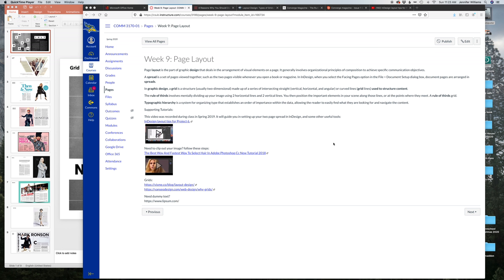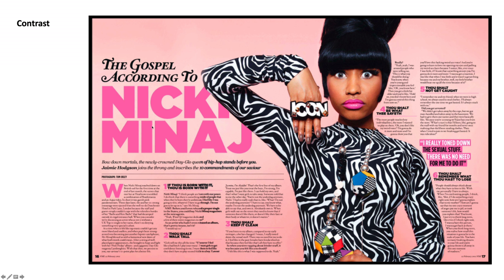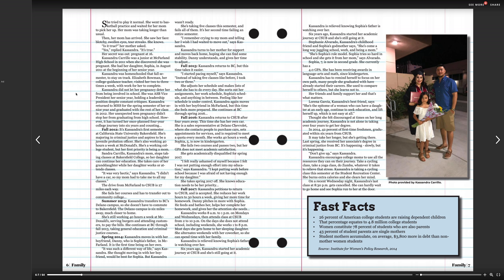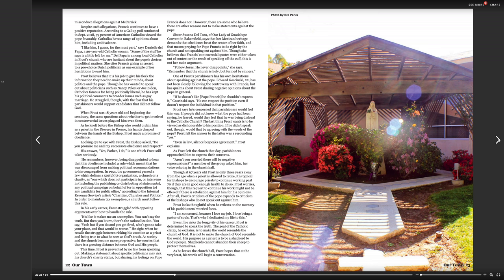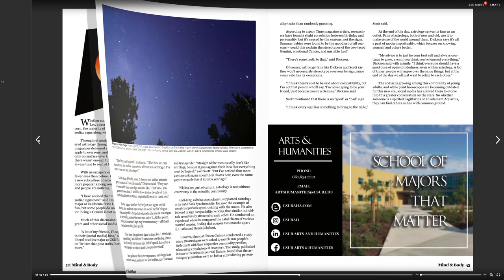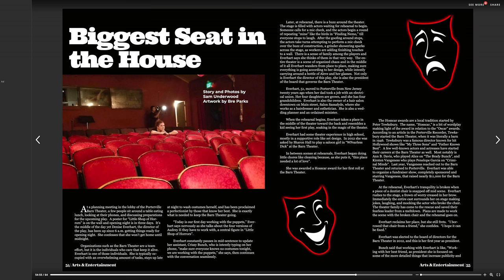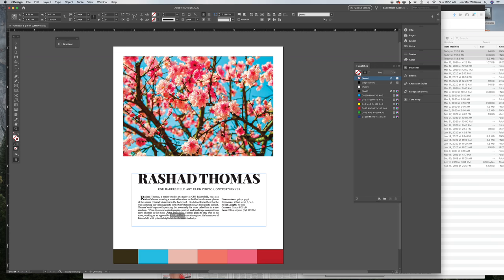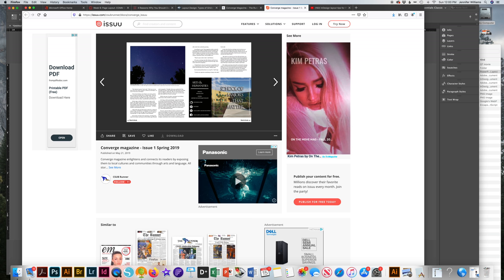Week 9 Layout Design - lecture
This video goes over design theory for layout, and working with type and images together. It is not a how-to. Rather, it shows many different types of layout and discusses the design theory behind them. This also covers a critique of Converge, CSUB Magazine, and discusses strategies to tackle project 6.